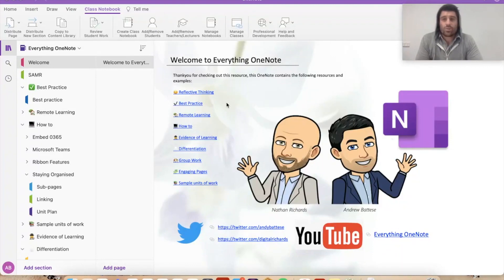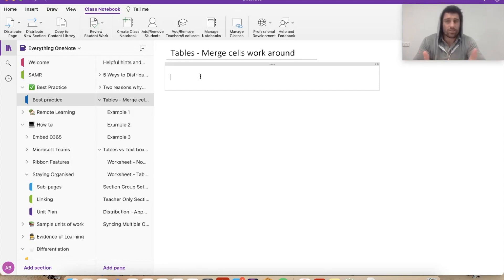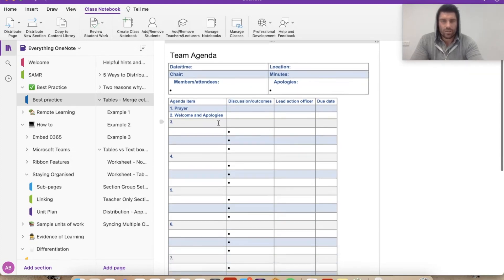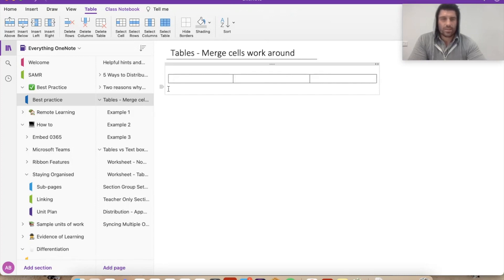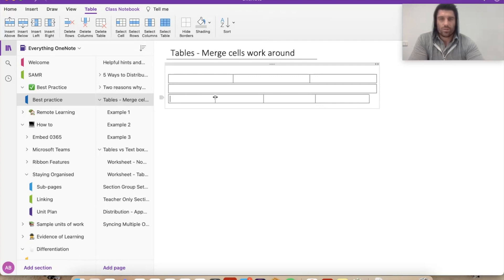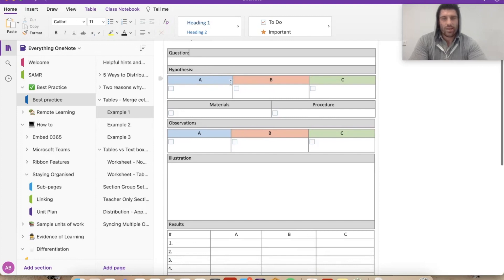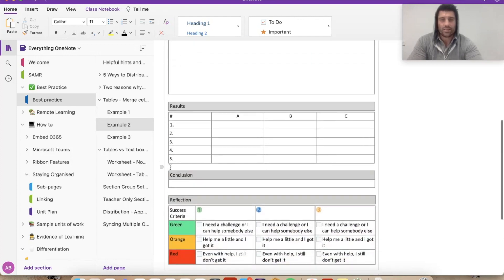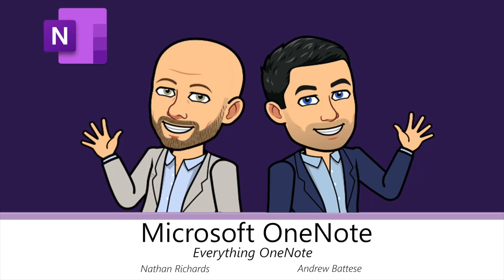OneNote Tables - Merge & split cells work around 🥇 🏄‍♂️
It's long been known OneNote doesn't have the same power and punctuality as Word when it comes to tables but there is a workaround to create the same effect.

By creating tables row by row and keeping your table cells within the one text container you can create a similar appearance for merging and splitting cells and if your formatting repeats down the page a simple copy and paste is a great time saver.

If you want to learn more about tables check out some of our other videos 👇